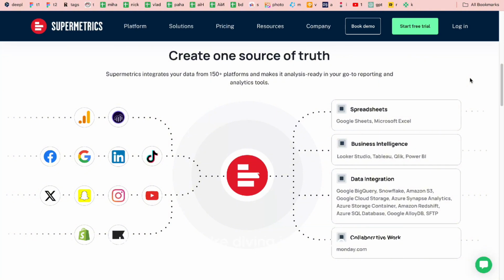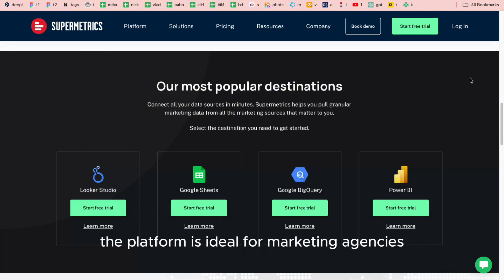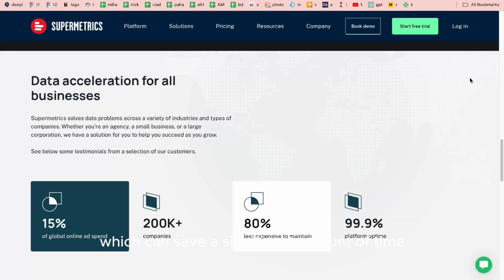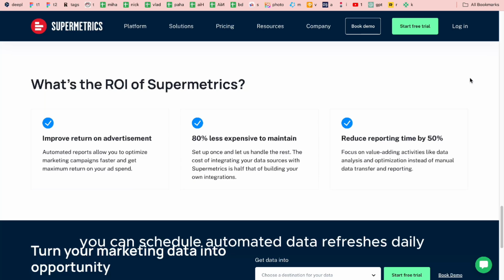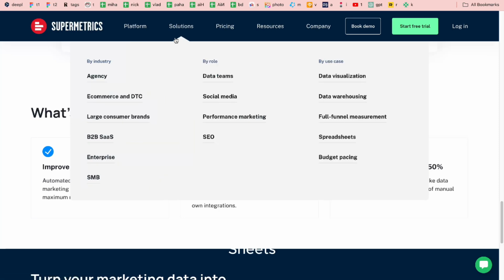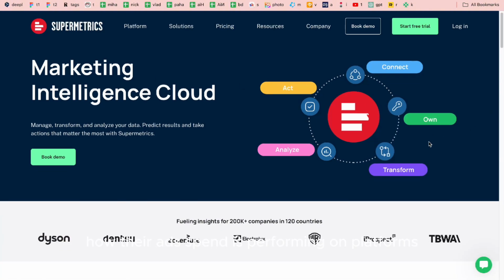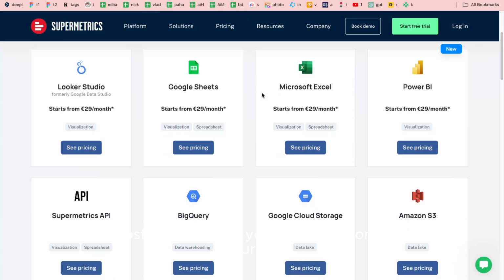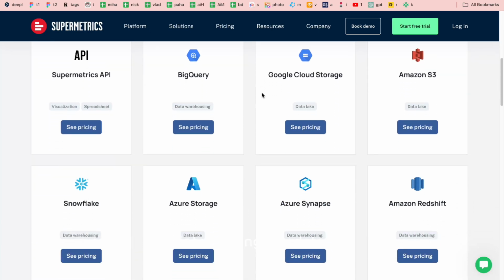Supermetrics Honest Review - Watch Before Using